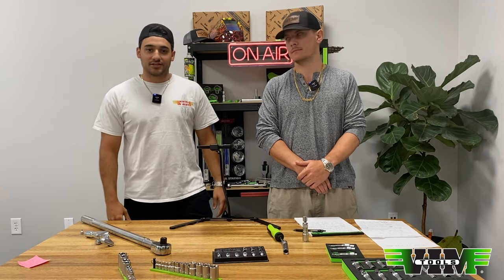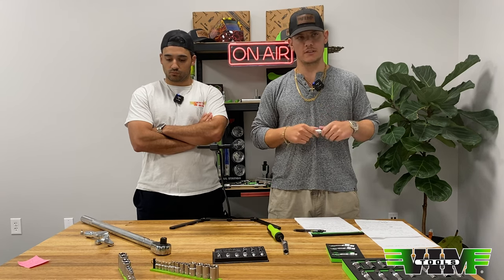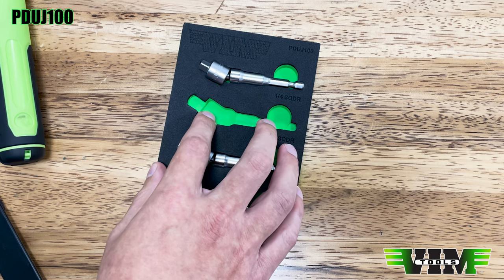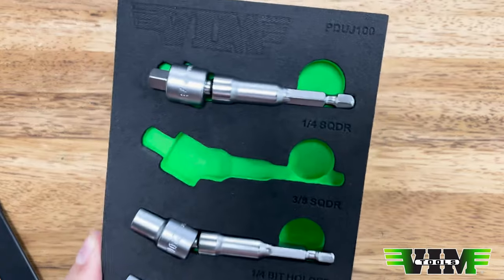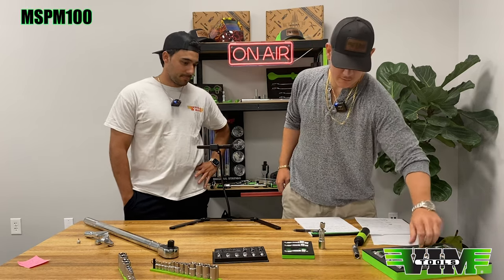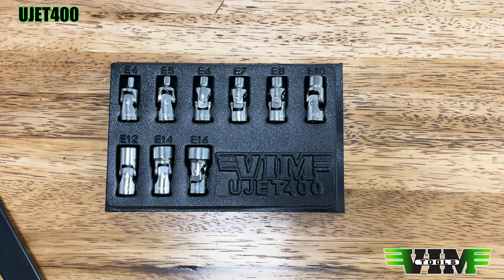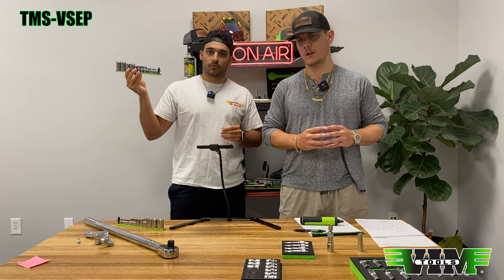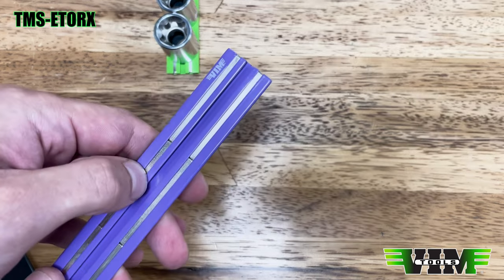VIM Tools Tool Tuesday Episode 47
00:00 | Intro
01:00 | Thin wall spark plug socket
02:50 | PDUJ100
05:51 | MSPM100
06:58 | UJET400
08:09 | TMS-VSEP
09:17 | TMS-ETORX
11:47 | TWE26 & HD Wrench Extender sample

MSPM100 12 Piece 3/8″ Dr. Magnetic Spark Plug Master Set

UJET400 Universal Joint E-Torx 1/4″ drive Set, Inverted Torx drivers E4 thru E16

TMS-VSEP Elite 13pc. External Torx Plus Socket Set, EP4 Thru EP24, package on a Magrail

TMS-ETORX Elite 13pc. “E” Torx Set, E4 Thru E24, package on a Magrail

TMS-TORX Elite 13pc. Torx Set, T10 Thru T70, package on a Magrail

TWE26 TELESCOPIC WRENCH EXTENDER, 18″-26″
 Includes:
 TH21: 21″ Extendable Handle
 WE26A: Wrench Extender